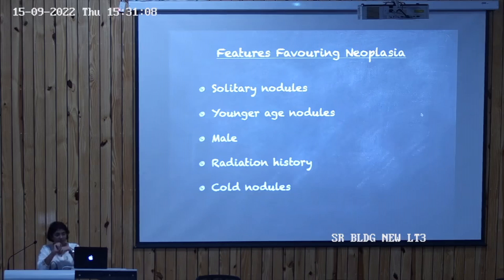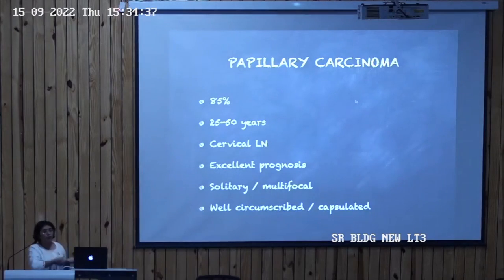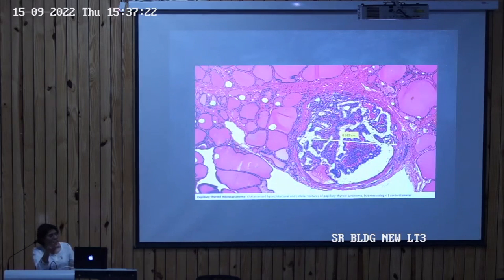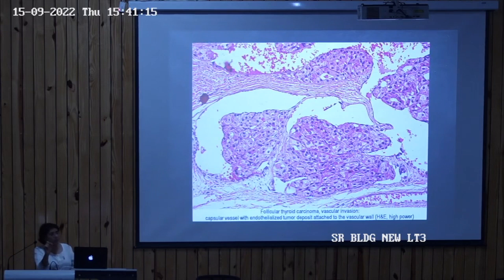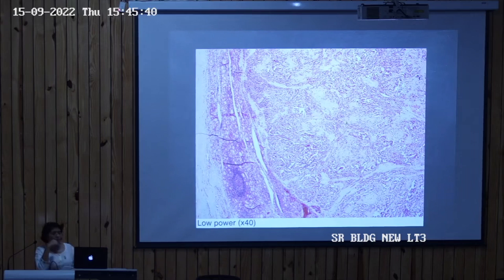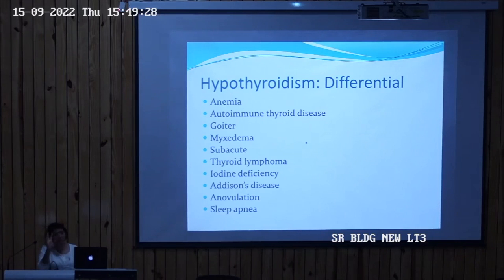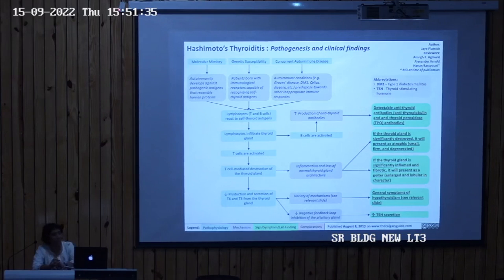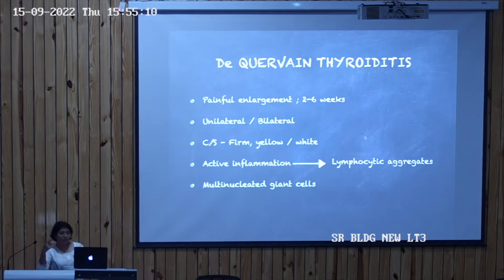Features Favoring Neoplasia